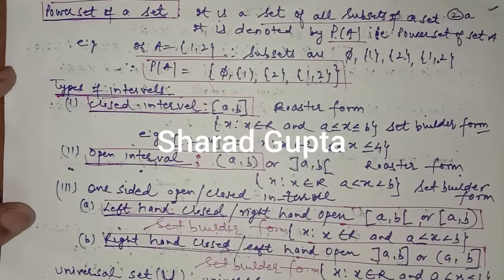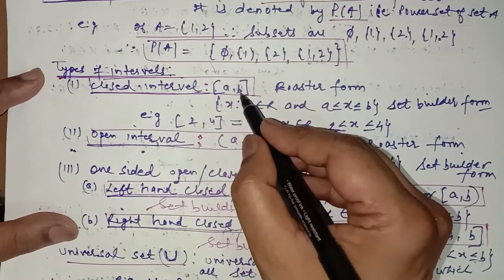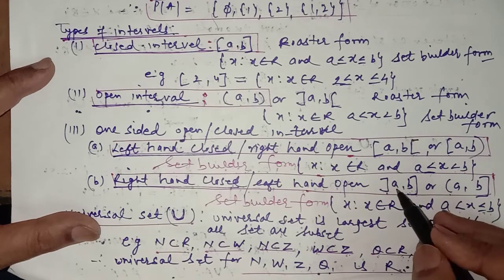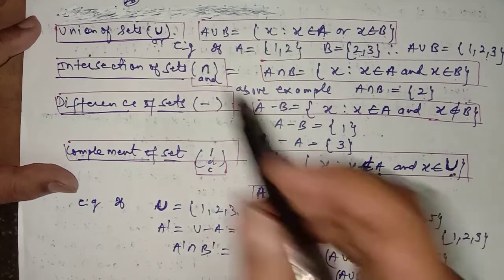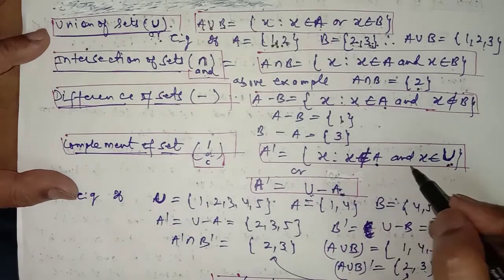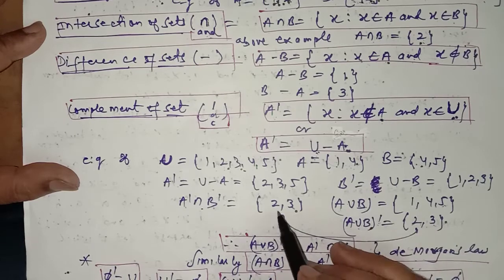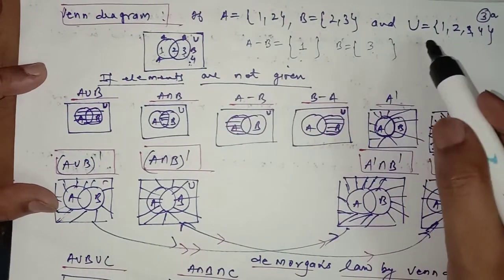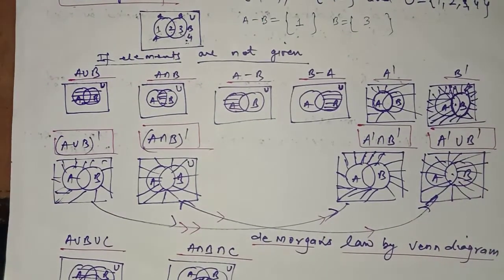Class 11th Maths Chapter 1 Set Theory ( Part 2 )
Chapter 1 Class 11 Sets
 Depiction and Definition
 Depicition of sets - Roster form
 Depicition of sets - Set builder form
 Intervals
 Null Set
 Finite/Infinite
 Equal sets
 Subset
 Power Set
 Universal Set

Sets are used to define the concepts of functions and relations, some of which are covered in Chapter 1 of the NCERT textbook. The Class 11 Maths Chapter 1 of NCERT also has some basic definitions and operations involving the sets. It is necessary to get fundamental knowledge on Sets since the study of sequences, geometry, and probability requires it. However, this is an easy chapter among all the chapters of NCERT Class 11 Maths to score maximum marks in the board examination.